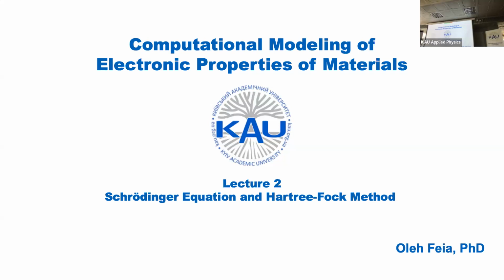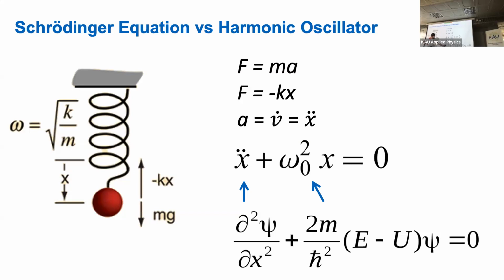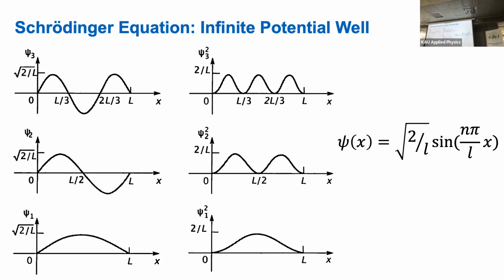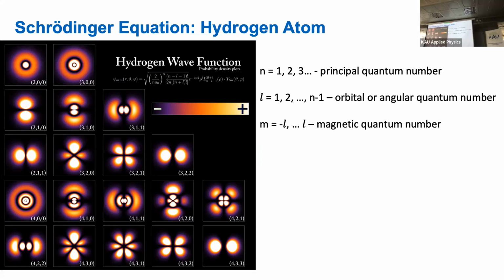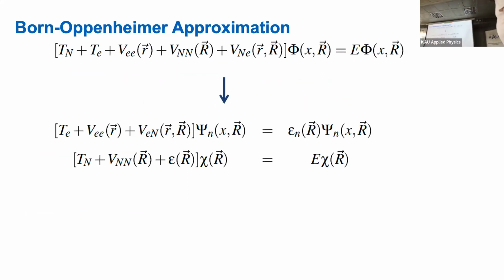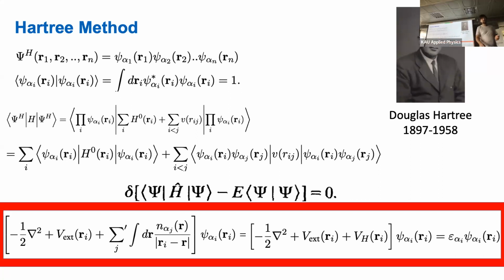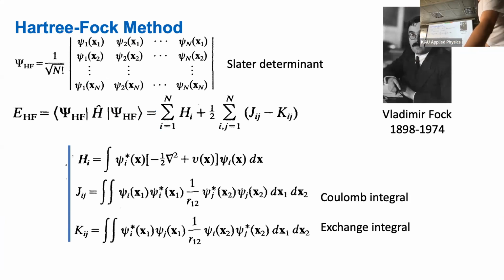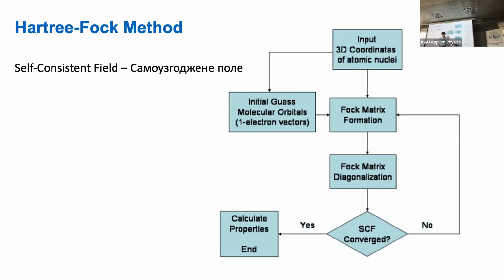О. Feia. DFT Lecture 2. Schrödinger Equation and Hartree-Fock Method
1 семестр 2023/24 н.р.
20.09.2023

01:40 - Schrödinger Equation, basics
05:25 - Hamiltonian
06:33 - Schrödinger equation vs harmonic oscillator
09:18 - Solution for free particle
11:40 - Solution for infinite potential well
19:02 - Solution for hydrogen atom
25:30 - Many-body problem
27:45 - Born-Oppenheimer approximation
34:15 - Hartree method
43:00 - Hartree-Fock method
48:40 - Coulomb and exchange integrals
54:42 - Self-Consistency